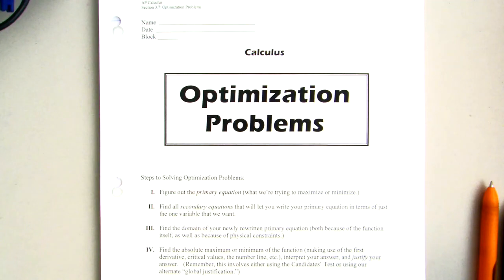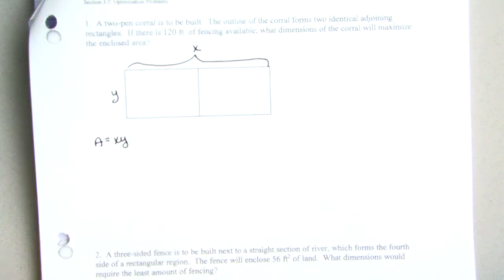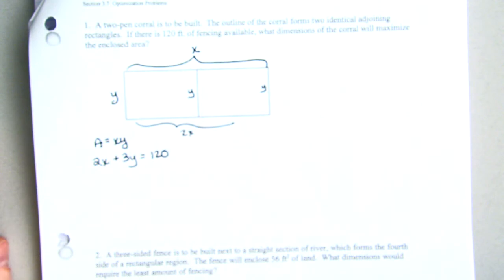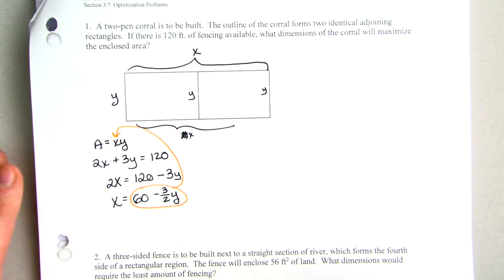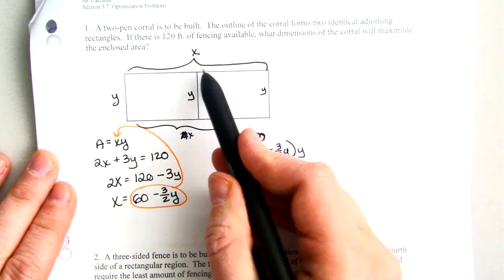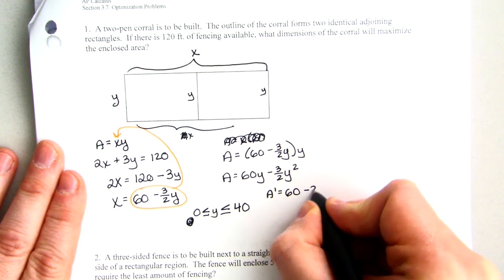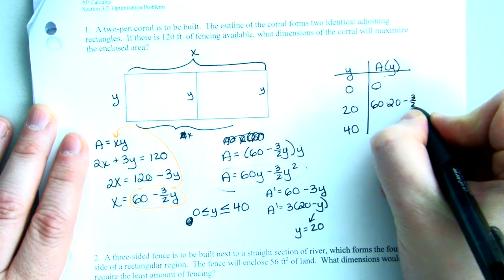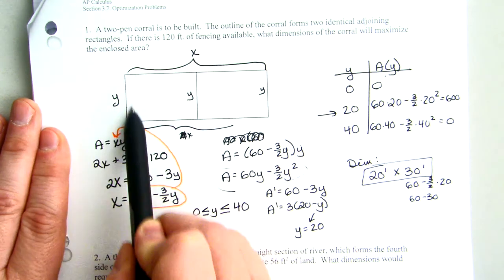AP Calculus - Section 3.7, Part 2 (Optimization Problem #1)